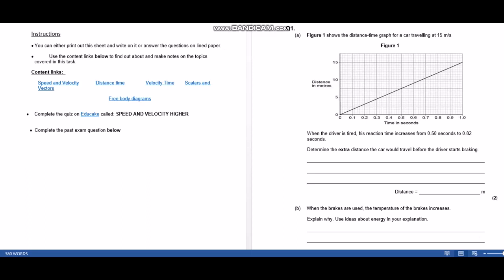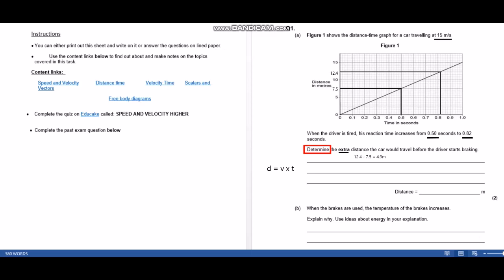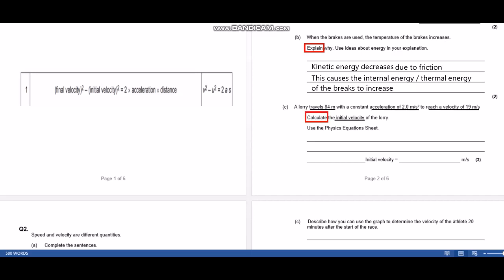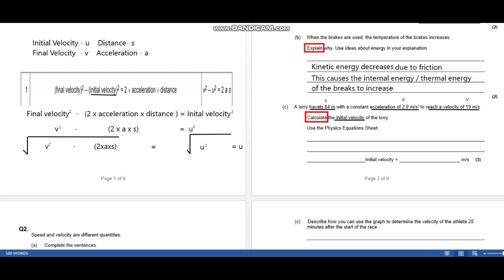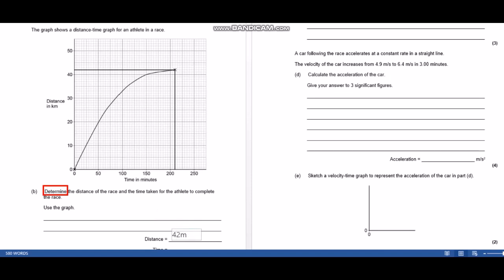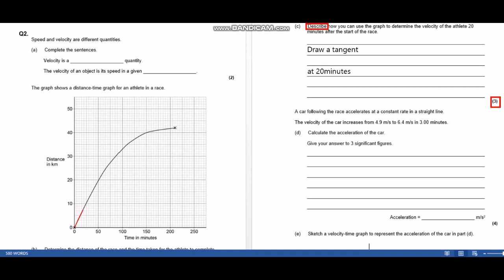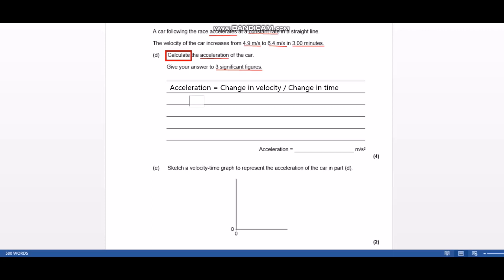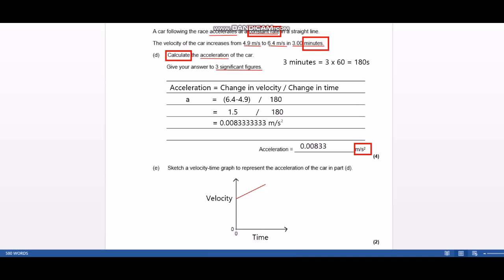Velocity and speed higher